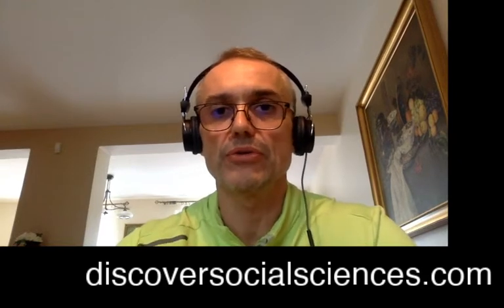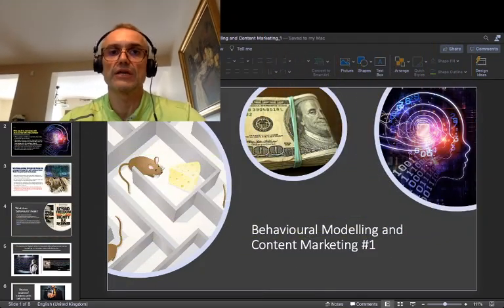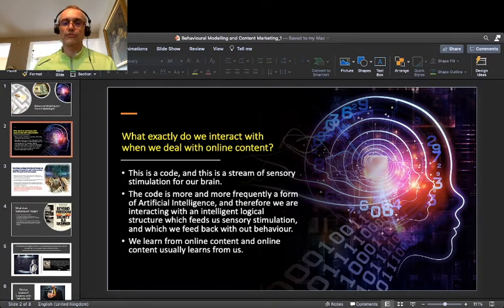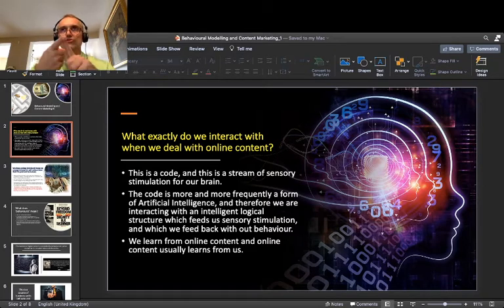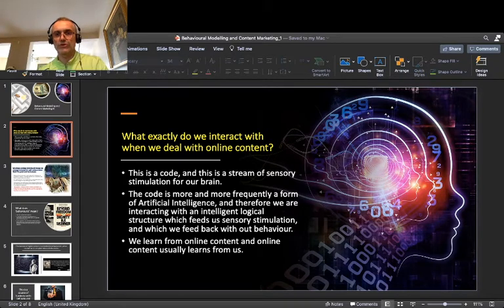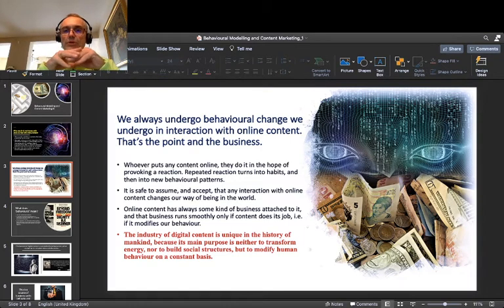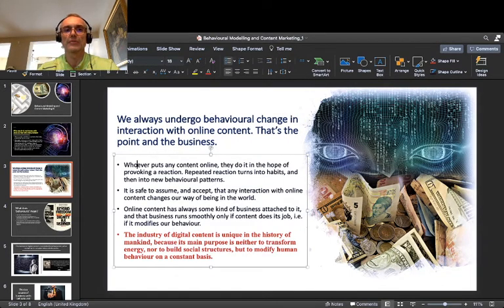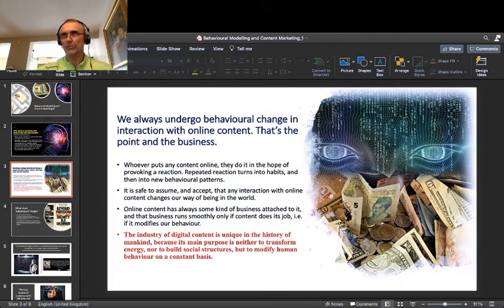Behavioural modelling and content marketing #1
I introduce the basic goals and the fundamental line of logic which I follow in my monographic course ‘Behavioural modelling and content marketing’.